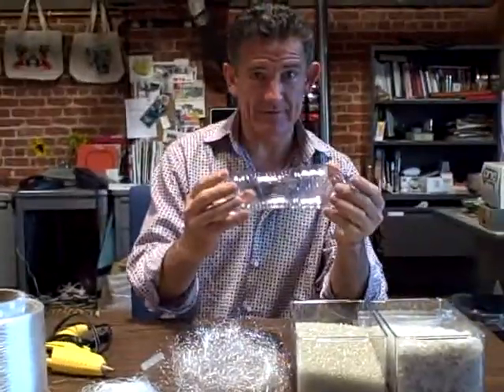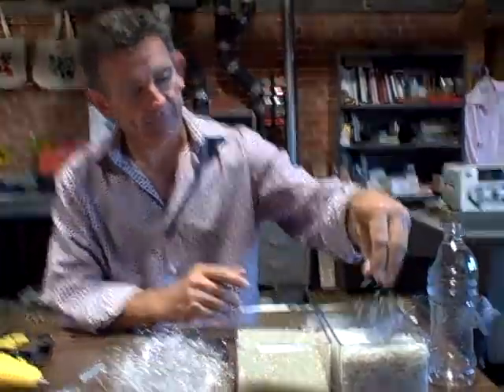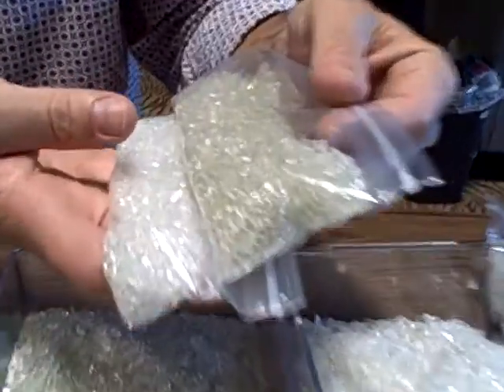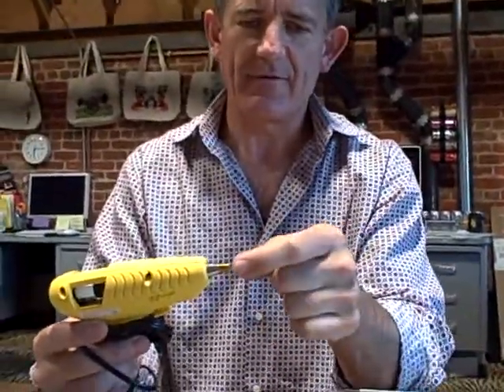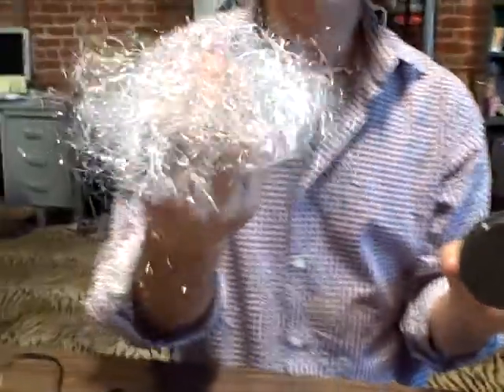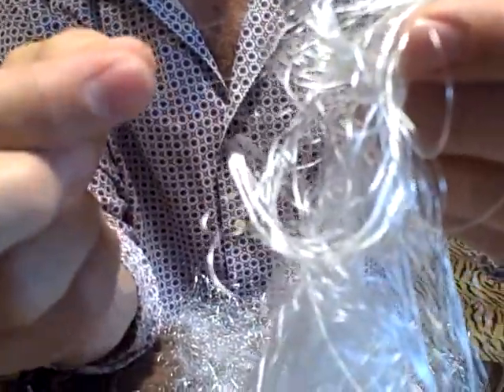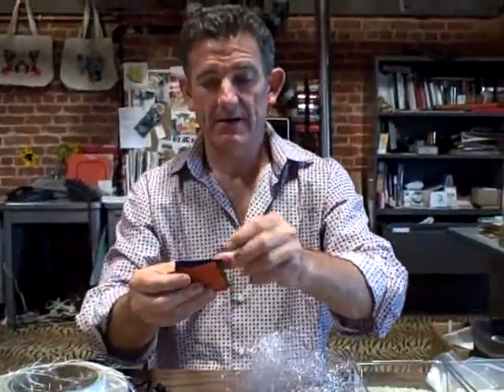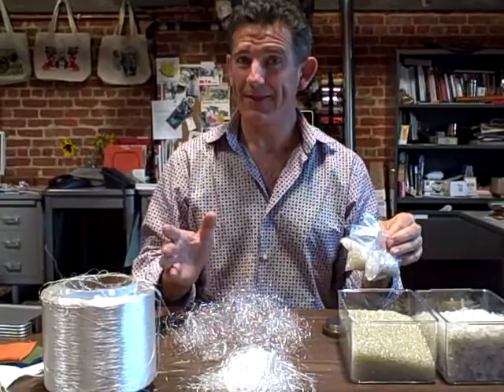Mark Dwight from Rickshaw Bagworks on Bottles To Bags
Mark Dwight from Rickshaw Bagworks describes the process of recycling plastic bottles into fabric for making messenger bags for a grade school class project.